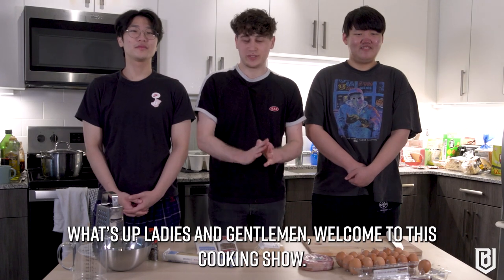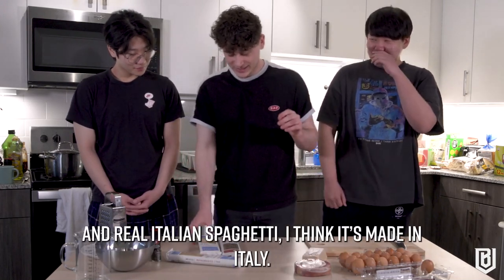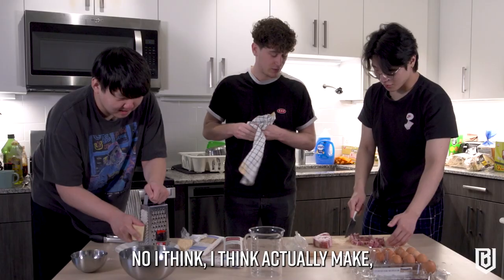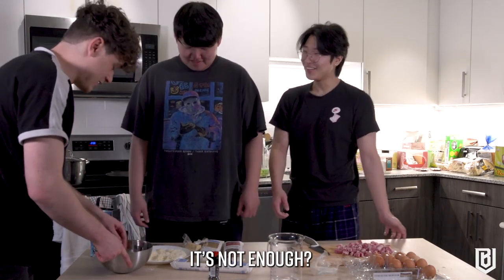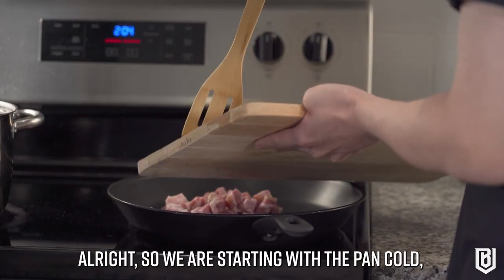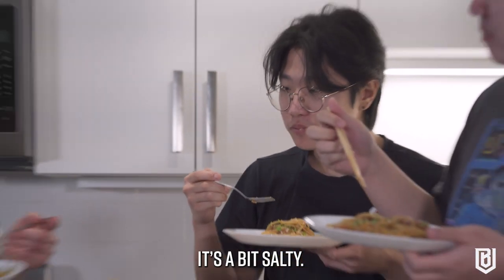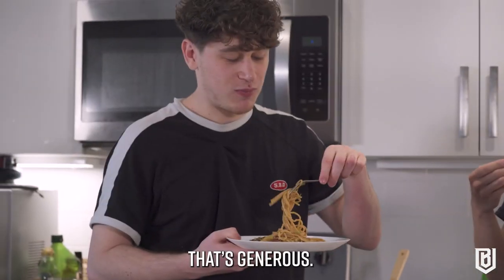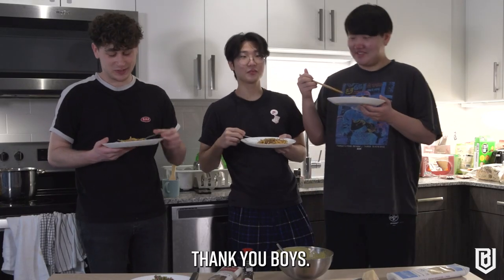Cooking with Ascoft Ep. 1: Pasta Carbonara with Stand1 & im37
Our resident French chef Coach Ascoft enlists the help of players to make delicious dishes! In our first episode, Stand1 and im37 assist Ascoft in making the perfect Pasta Carbonara.